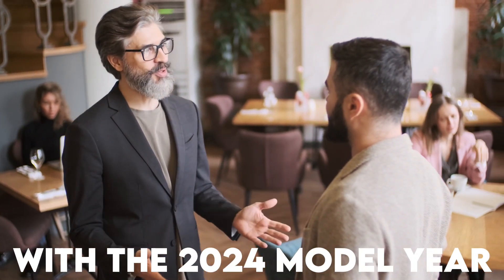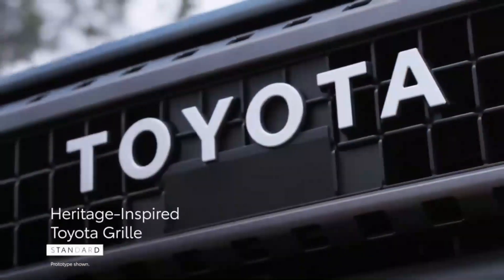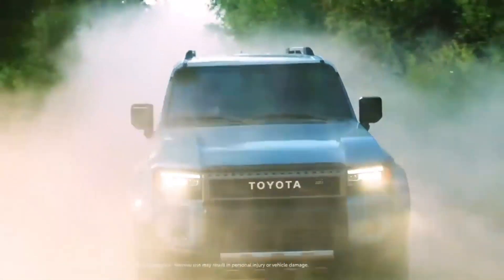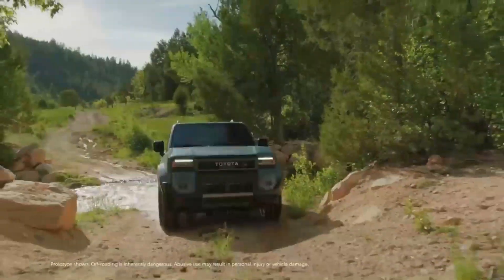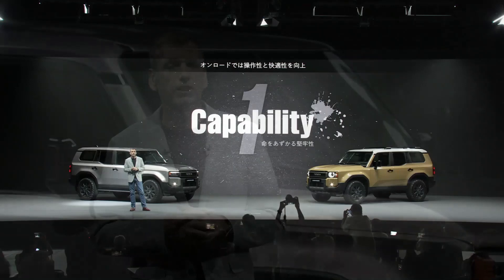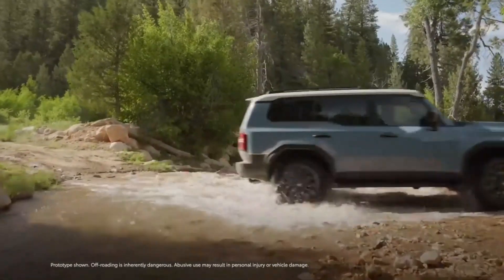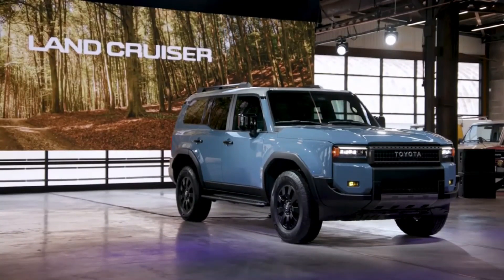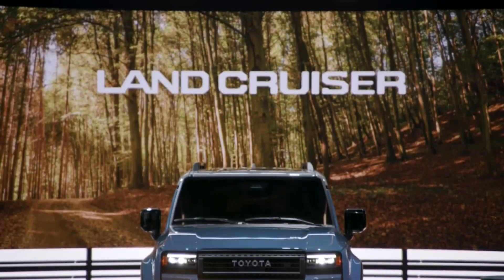Toyota CEO Reveals ALL NEW Toyota Land Cruiser SHOCKS The Entire Car Industry!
All-New Toyota Land Cruiser 2024 Features SUPRISED Everyone!
The Land Cruiser has returned with a new model and many improvements.
Toyota has made the decision to bring back the storied SUV with a new approach after it was discontinued in 2021. The Land Cruiser now places more of an emphasis on versatility and usability than on comfort and luxury. Both fans and critics have expressed a great deal of interest in and discussion about this.  Also, there seems to be a lot of misunderstanding regarding it. We are, however, here to explain.
Here is everything you need to know about the new Toyota Land Cruiser for 2024, as well as information you may have overlooked.
😁Hey guys, let us know what you thought of this video and what kinds of videos and topics you would like to see in the comments section below. Please provide feedback so that we can continue to make improvements to our videos based on your requests! I appreciate your help.🙏🏻